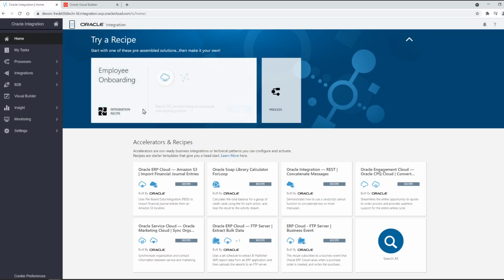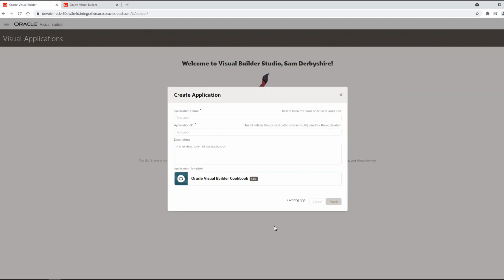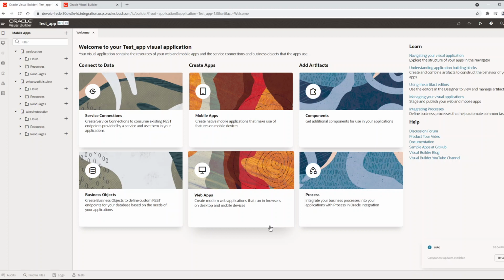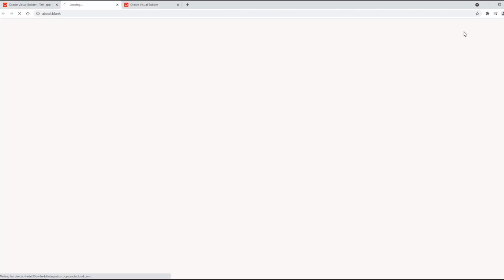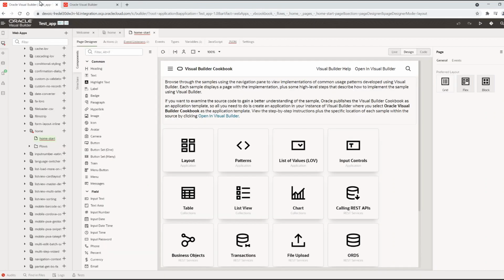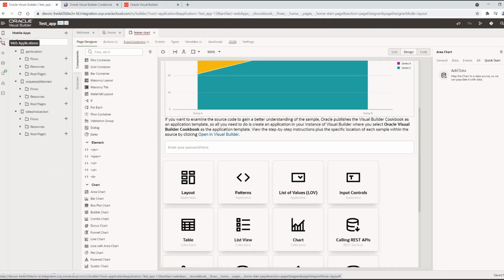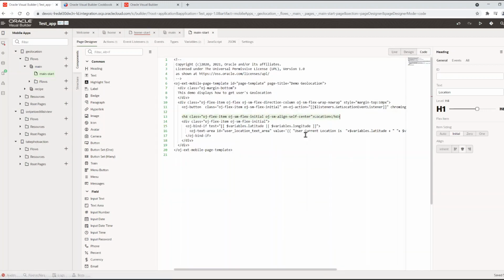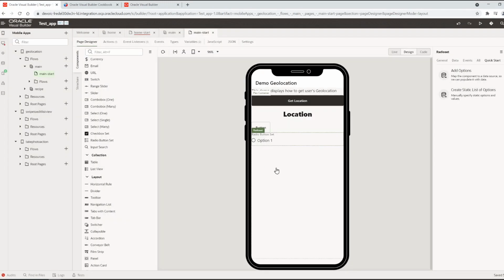What is Visual Builder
Building Mobile and Desktop Applications using Oracle Visual Builder